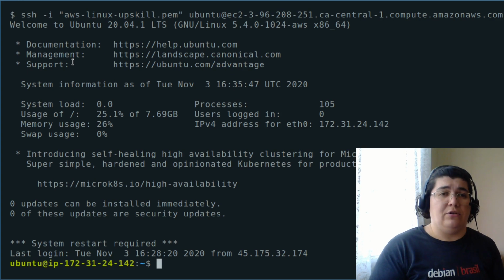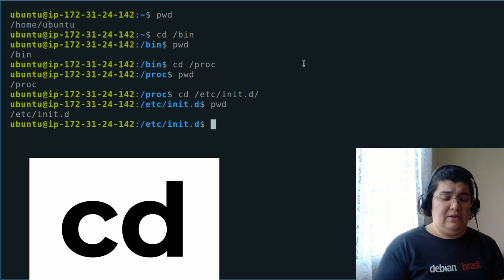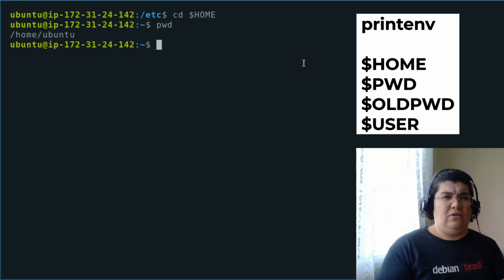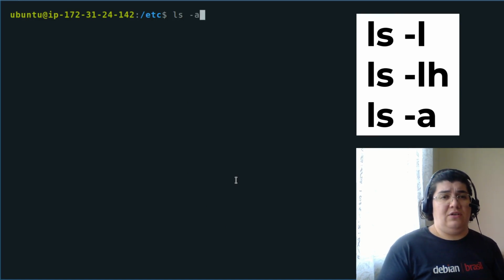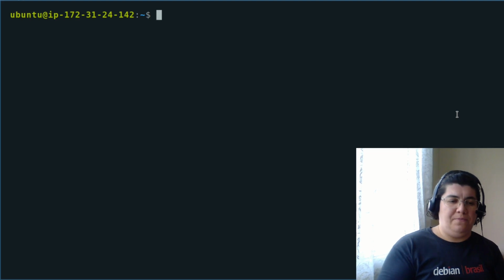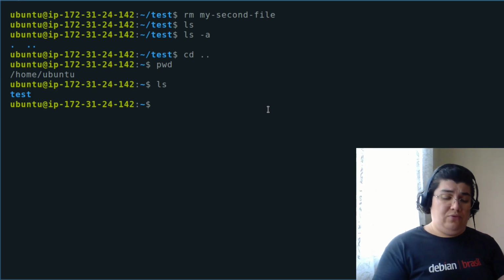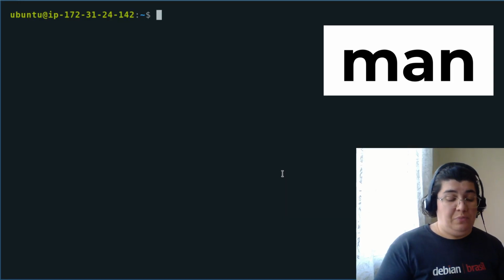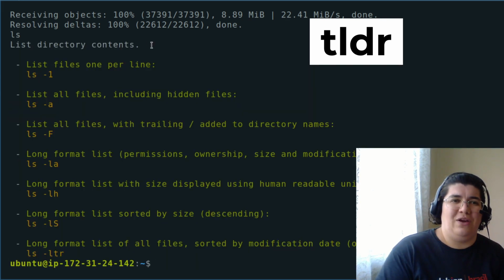[Day 2] Basic navigation - Linux Upskill Challenge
Navigate the command line. This is Day 2 of the LinuxUpskillChallenge

[Day 2] Linux Upskill Challenge

Chapters:
0:00 Intro
0:36 Navigate the file system
1:22 pwd
1:37 cd
4:14 ls
5:22 Customize your prompt
6:41 Create files & directories
6:55 mkdir & touch
7:20 mv
7:58 rm & rmdir
8:31 RTFM
9:23 Manual
10:07 apropos
11:04 tldr
11:23 Conclusion